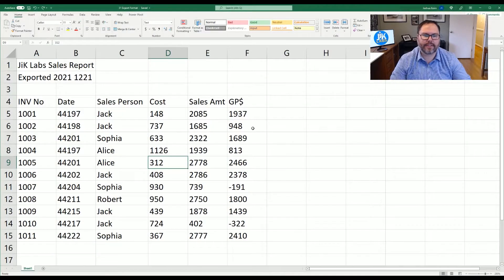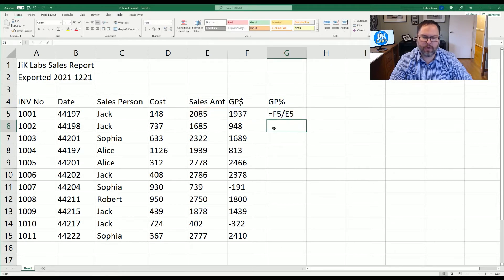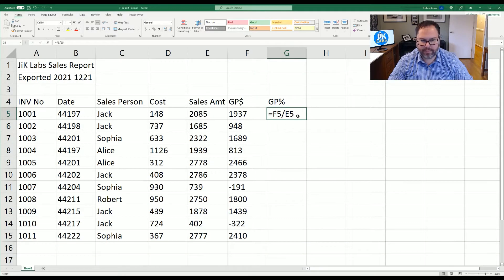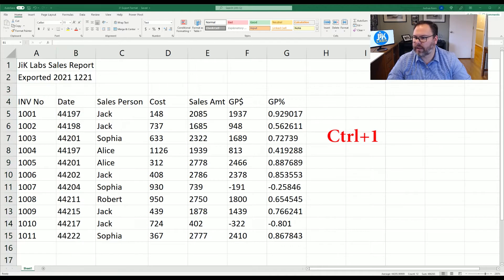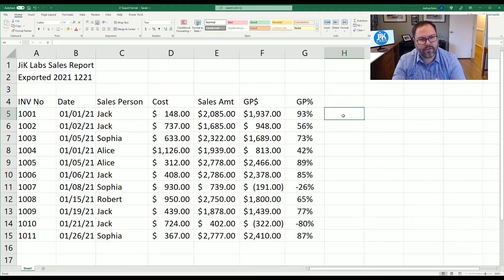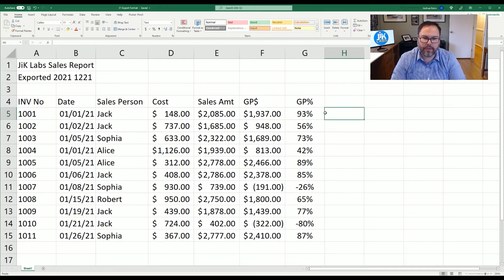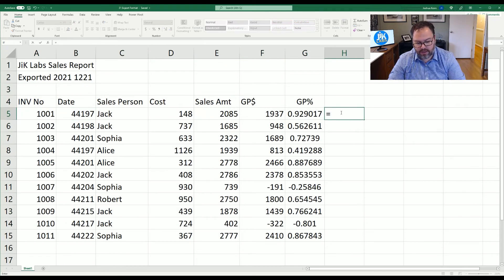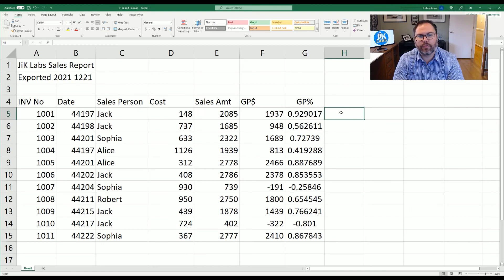How to Correct Import Format Issues in Excel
Welcome to JiK Labs!  Have you ever imported your data into excel, entered some equations only see the actual equation and not your result?!?  More times than not when you import data into excel from another program you will be faced with these issues.  Before you throw your monitor through the wall... let Jik Labs show you how simply reformatting your data will have your equations reporting the results/values you expected.